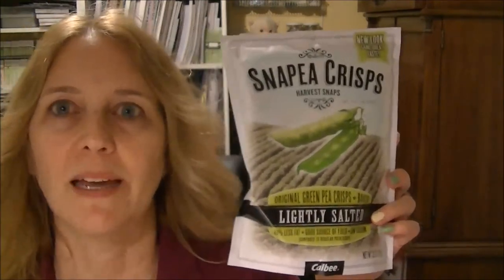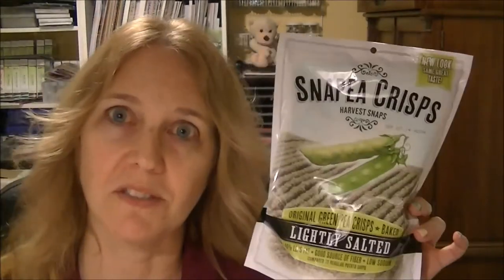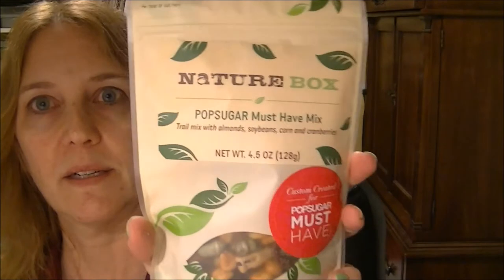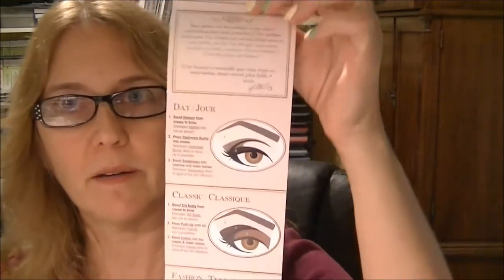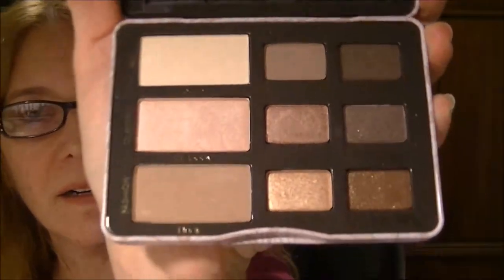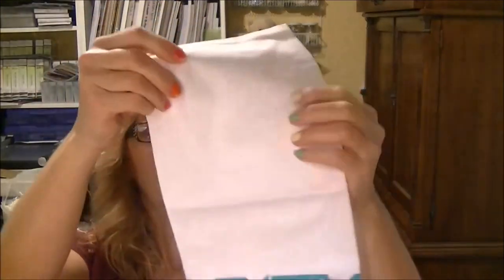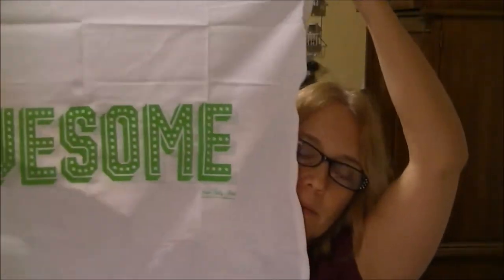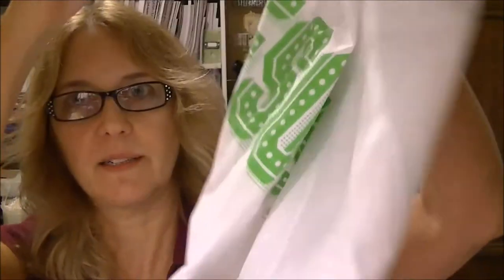Popsugar Must Have Box April 2014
I share my Popsugar Must Have Box for April 2014